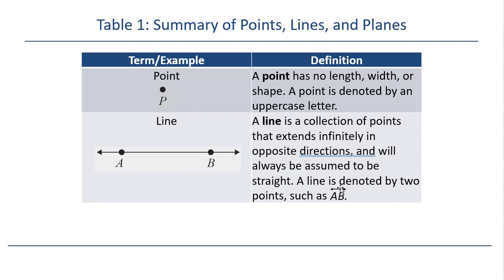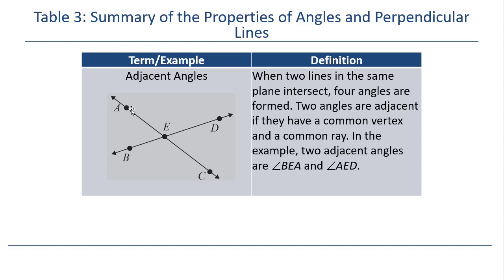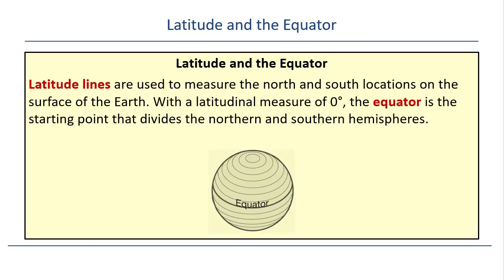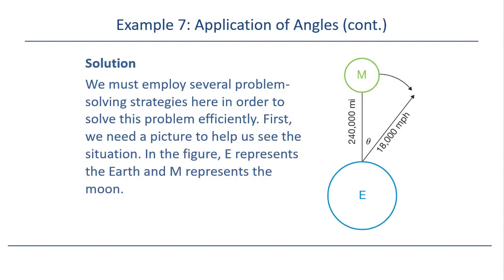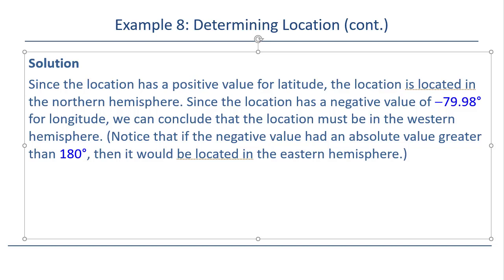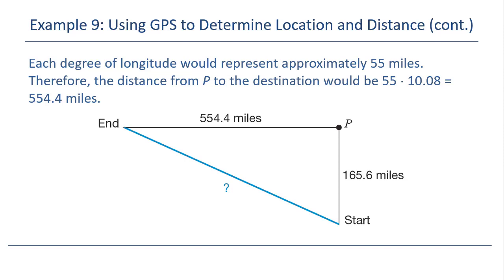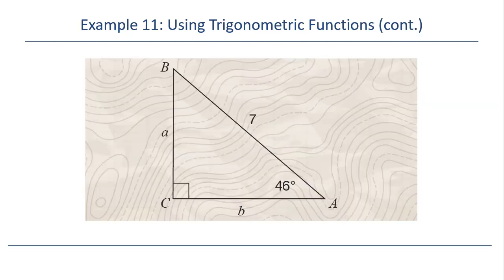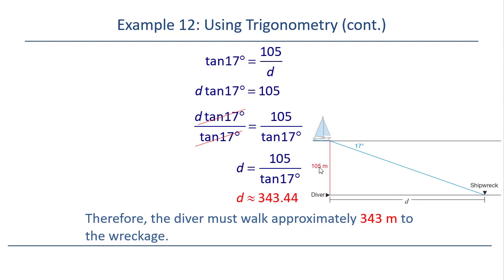Everyday Geometry and Applications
angles, degrees, navigation, Pythagorean theorem